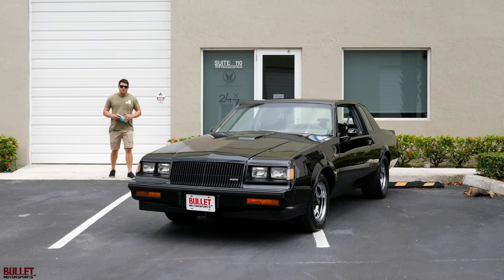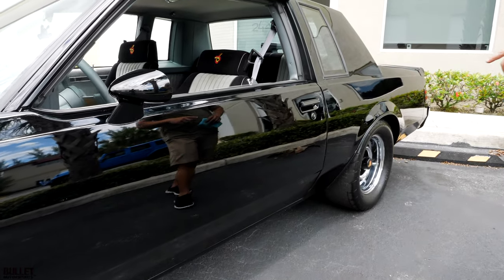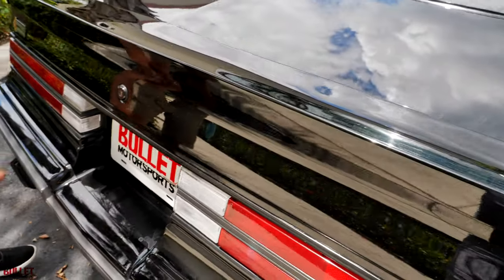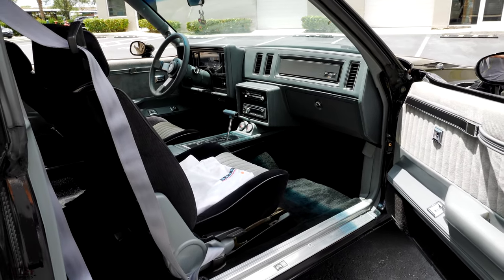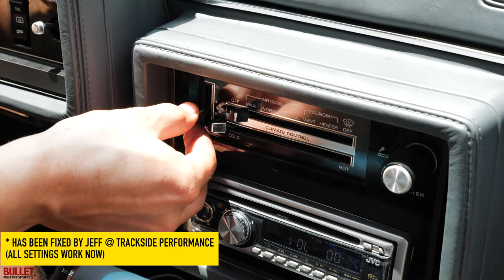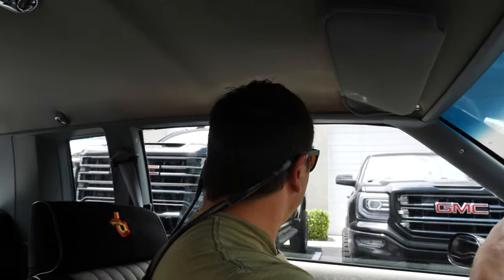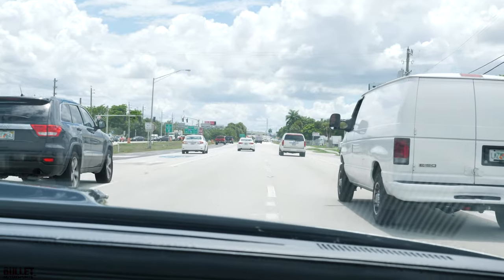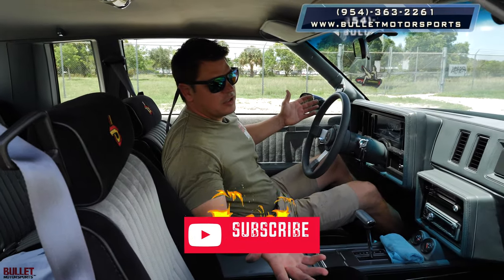Grand National FAMILY Exclusively At Bullet Motorsports Inc | REVIEW SERIES [4k]